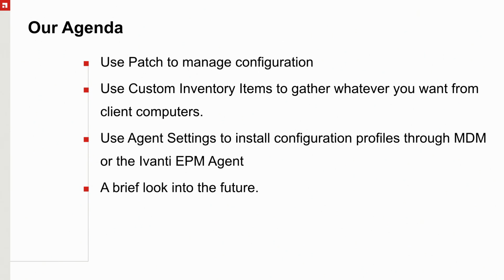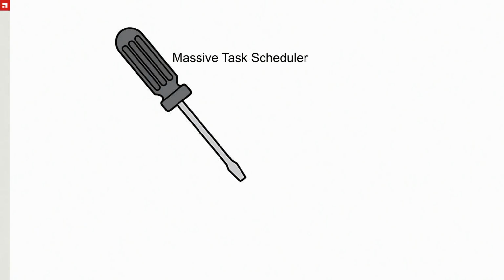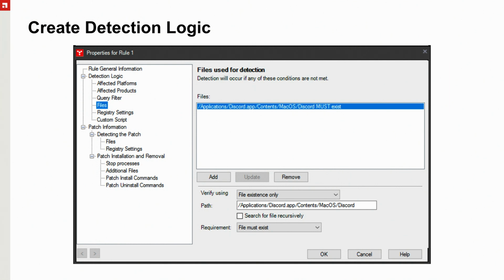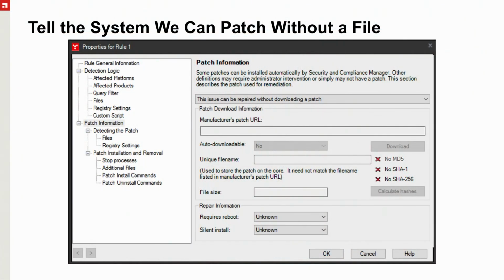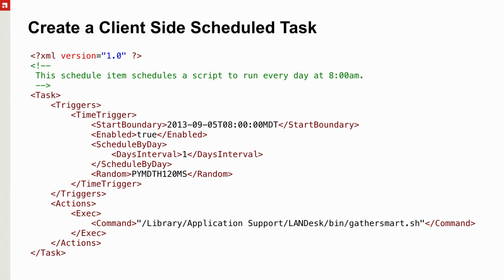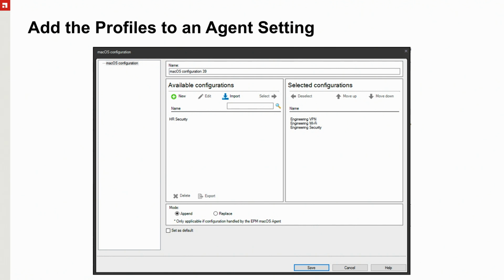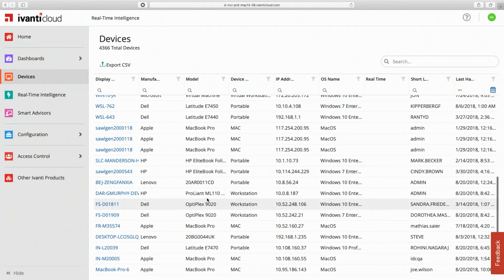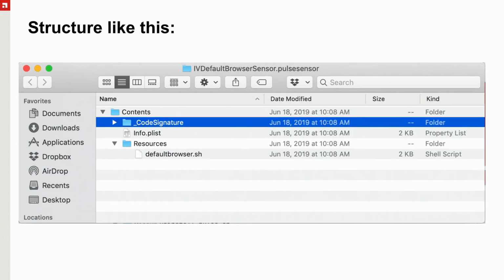Next Gen Mac Management Harnessing the Power of Ivanti Unified Endpoint Manager - Ivanti